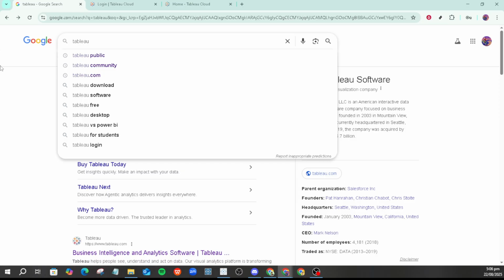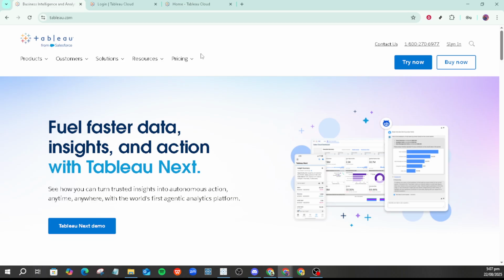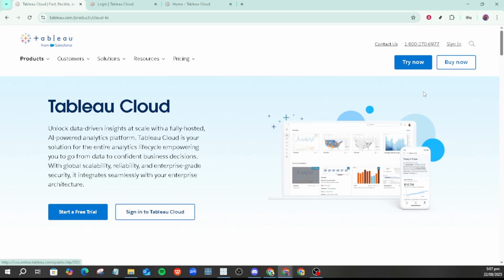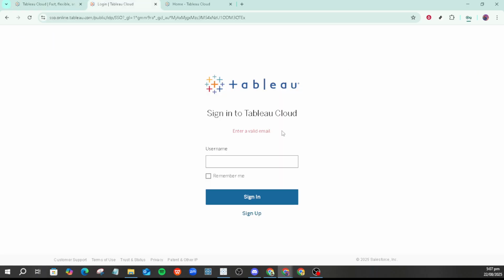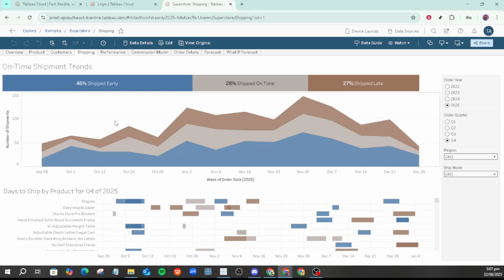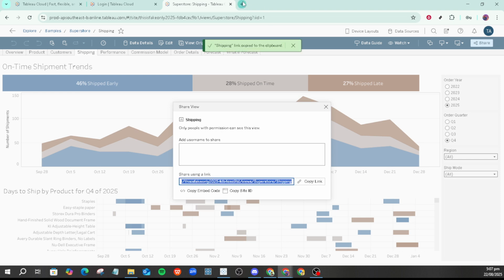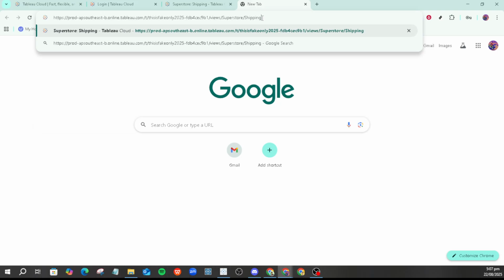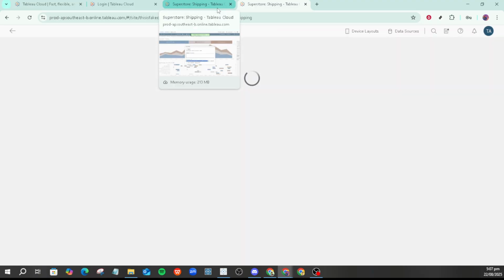How To Share Tableau Dashboard [2025 Guide]